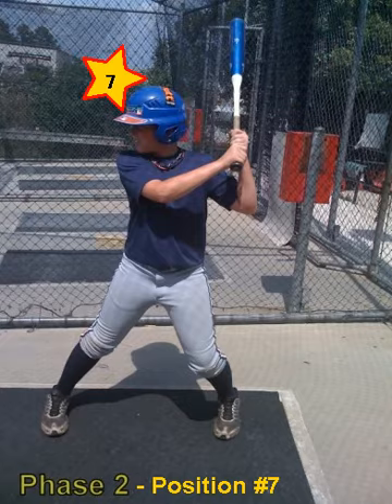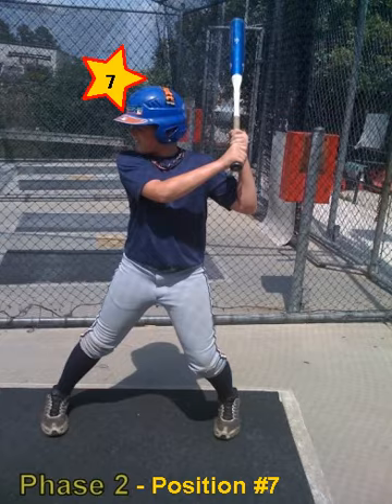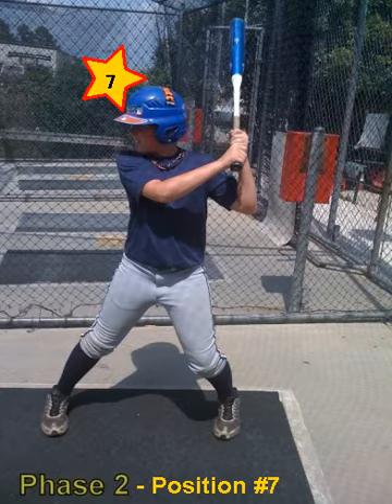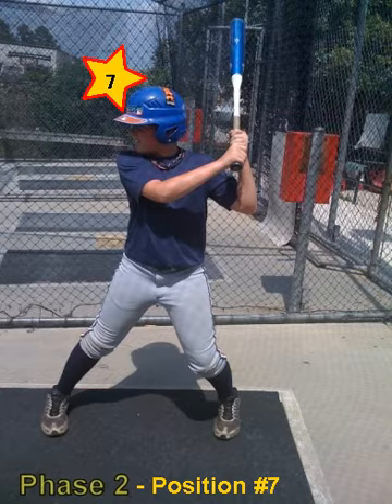Phase 2 7